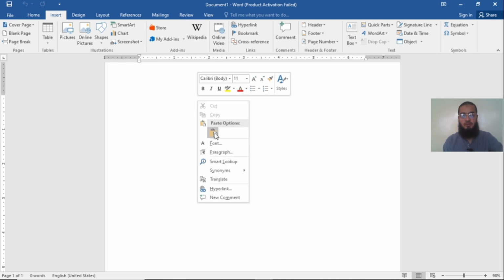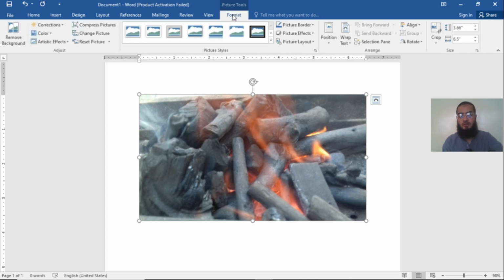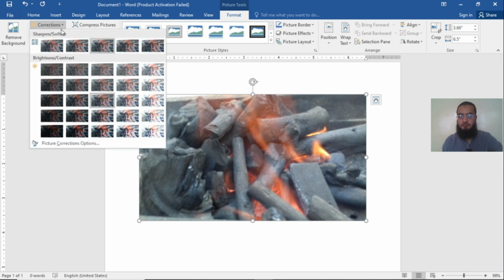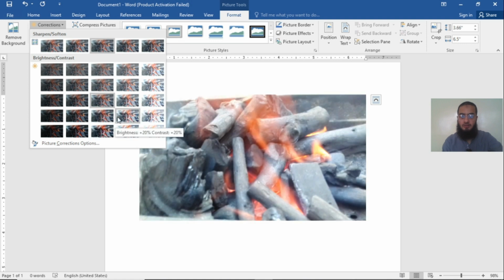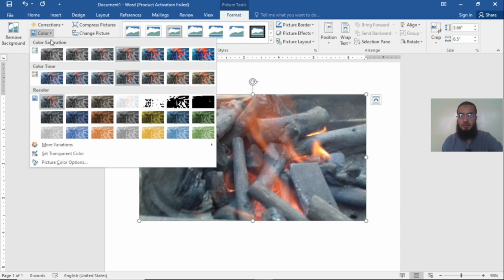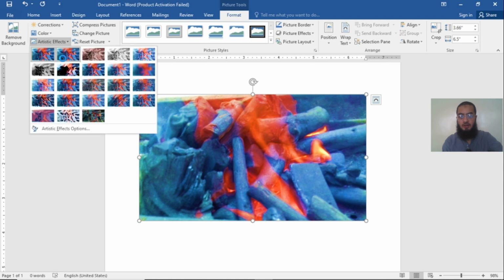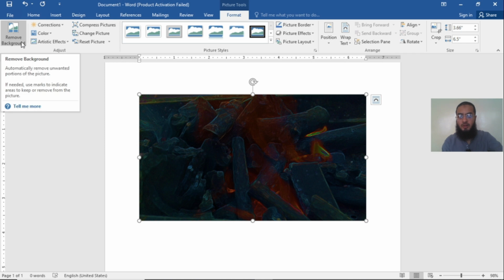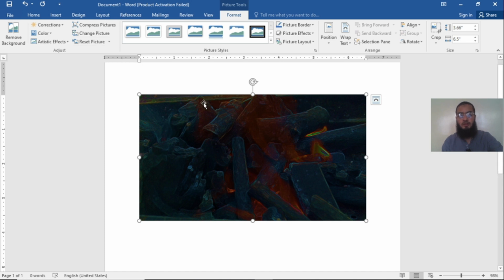Tutorial How to format picture in Ms Word || afnan talks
how to increase brightness of picture in ms word

how to correct picture in ms word

how to sharp picture in ms word